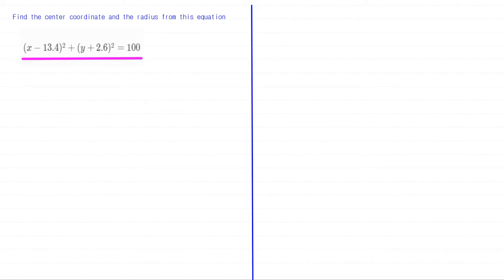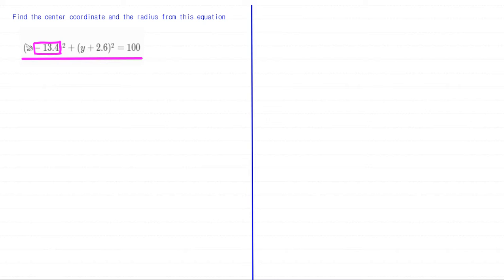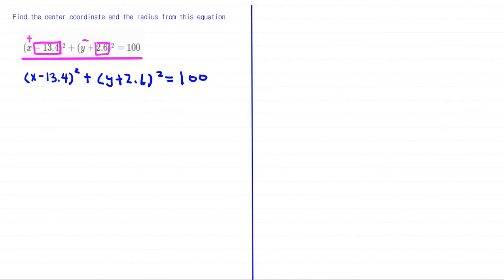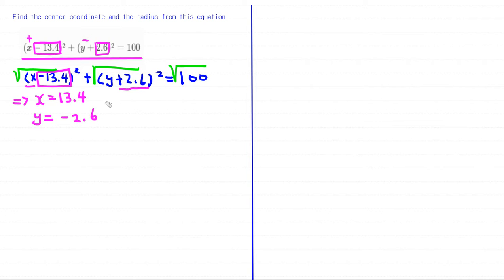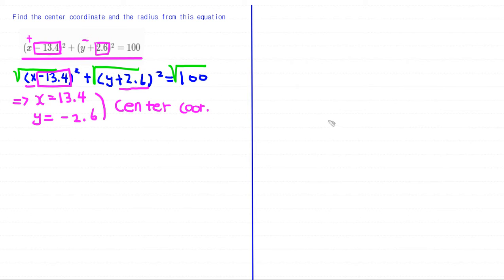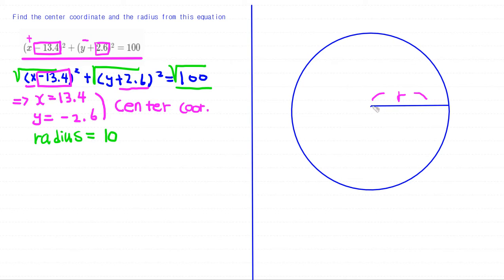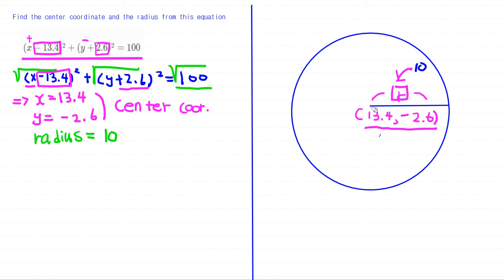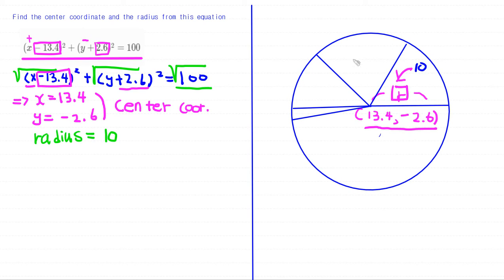Features of a circle from it's equation(3)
This is the last example of finding radius and the circle's center coordinates.